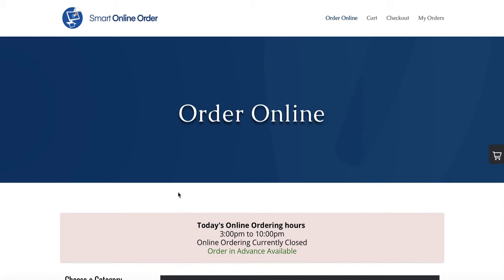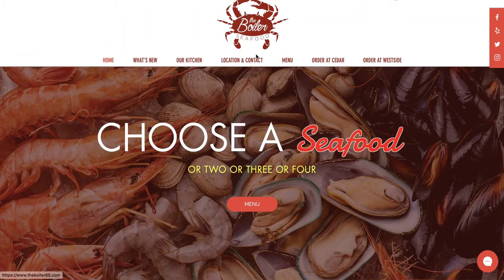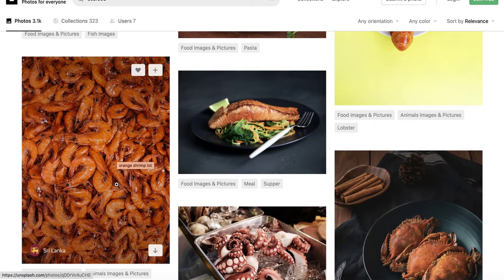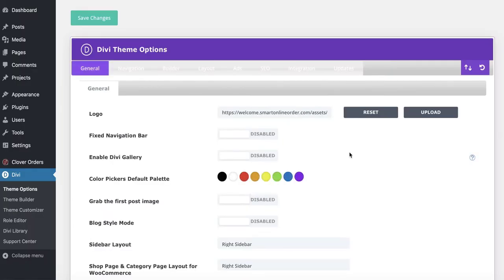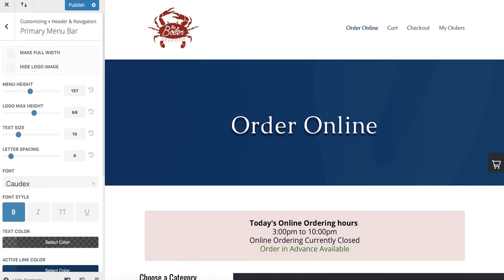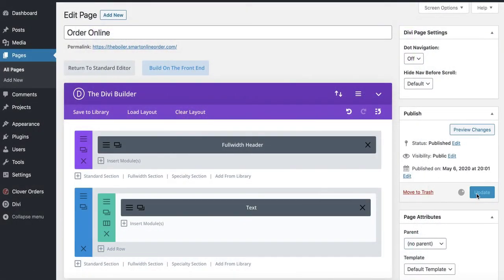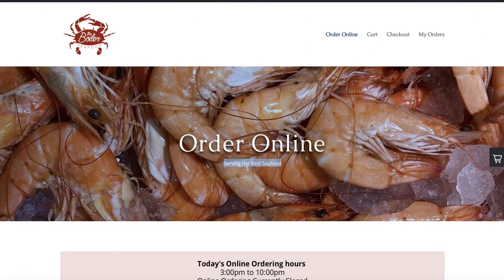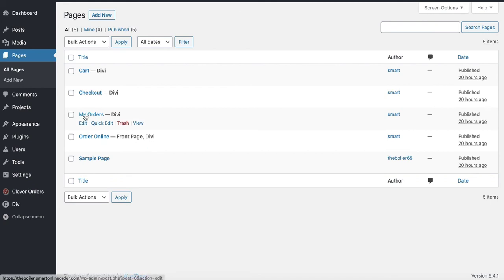How to change the Logo and the Header Image and a Home link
In this video you will learn how to change the Header image, logo, and add a Home Link

2.) Schedule a Free Meeting to Learn more about all of our services and to learn about our Social Media Marketing (Schedule a free meeting to learn about our Social Media Marketing and we will ship you Free QR code stickers in the mail to U.S Customers)